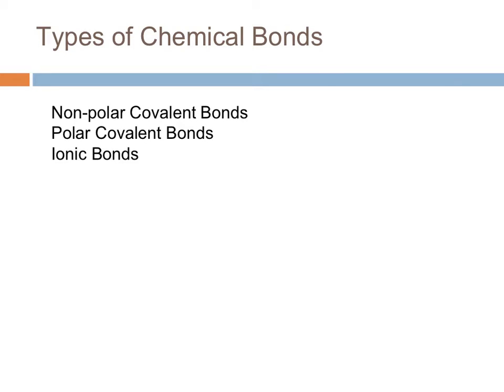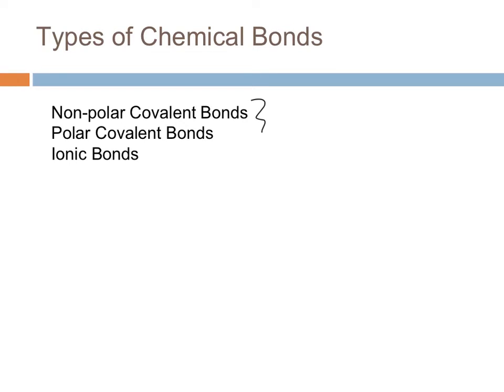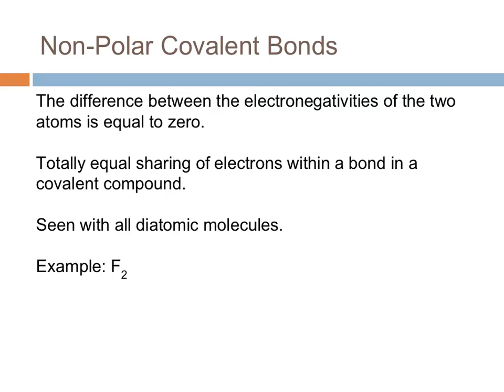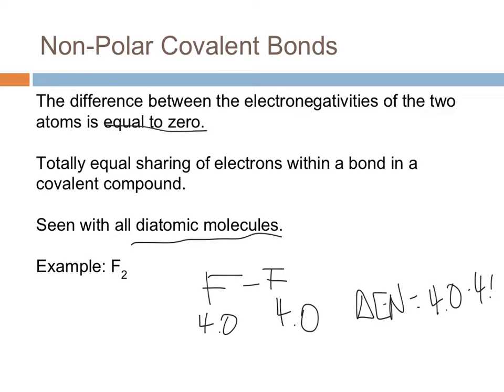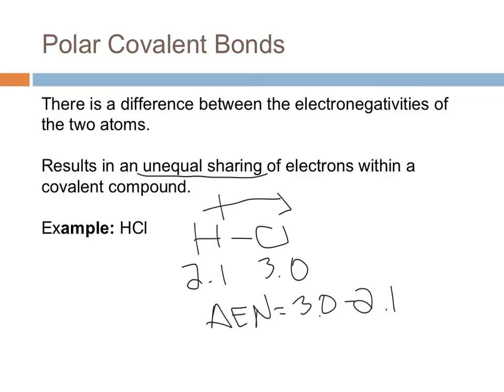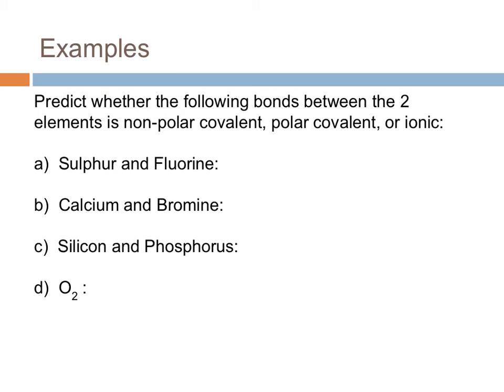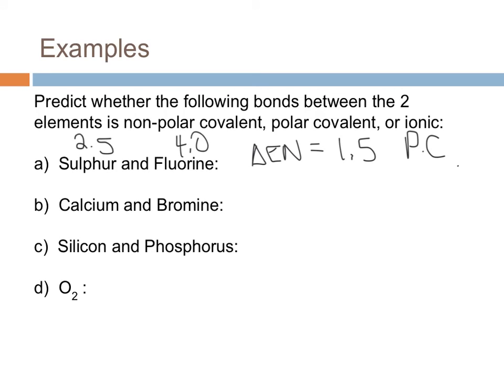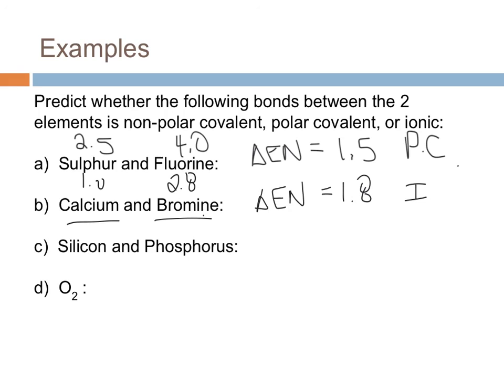1.8 Electronegativity Part 2